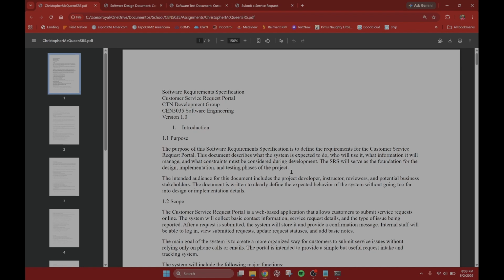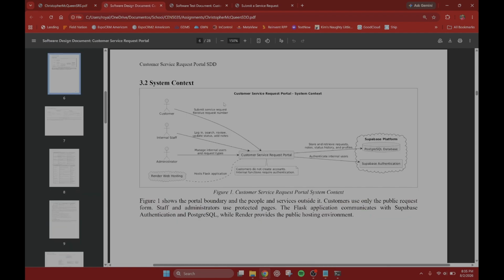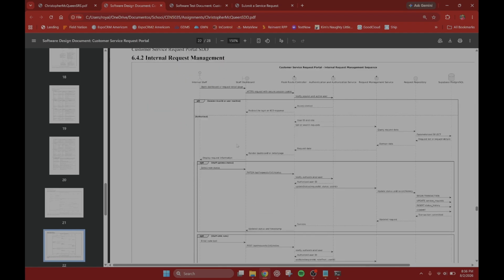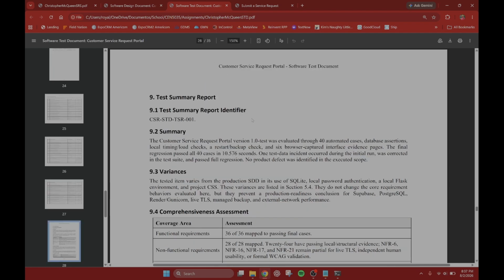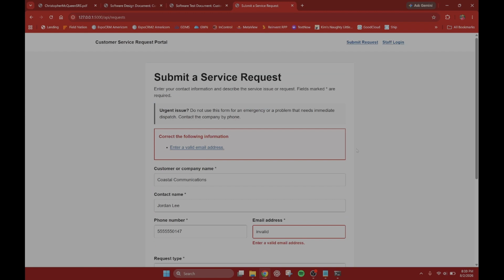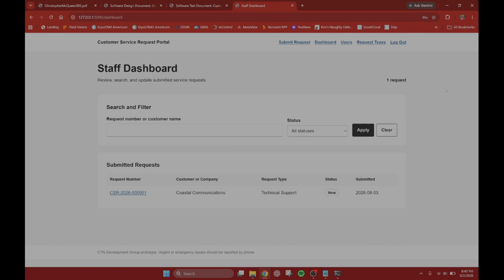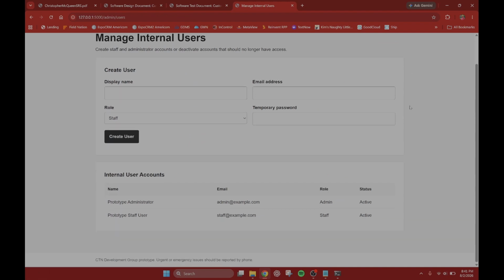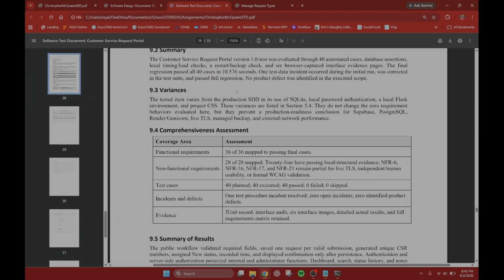ChristopherMcQueenVideoPresentation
Video Presentation CEN5035 Christopher McQueen